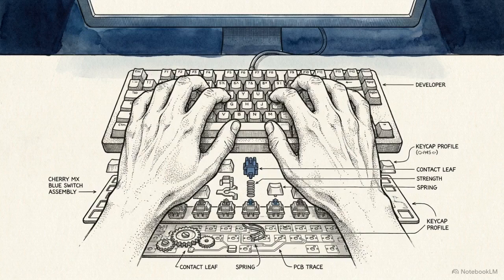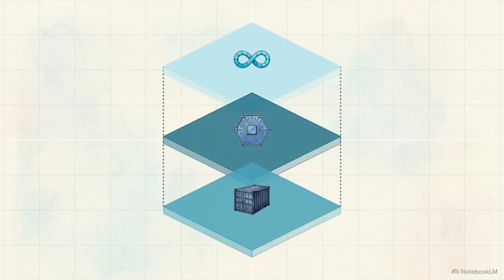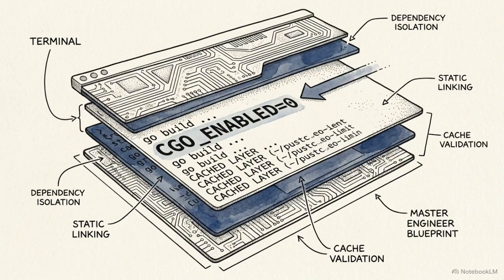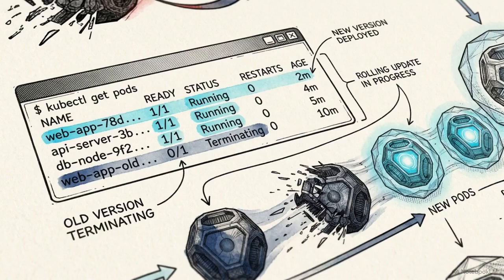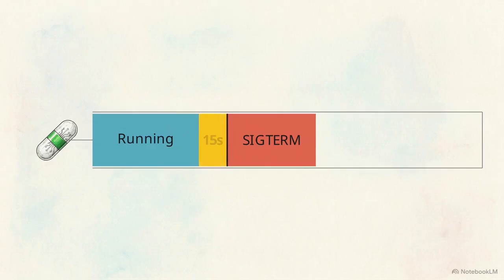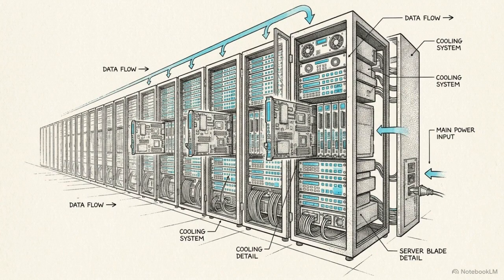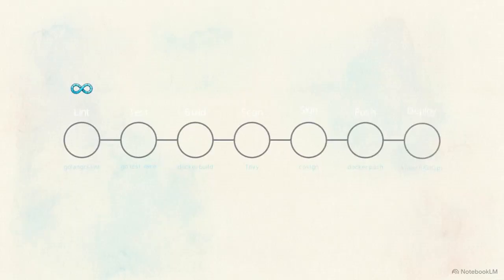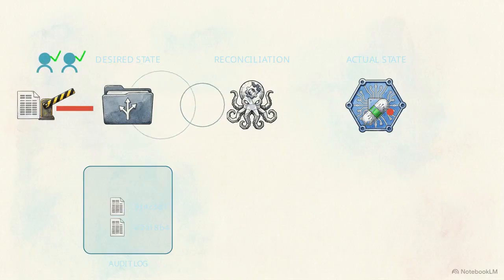Kubernetes Zero-Downtime Engineering: Beyond kubectl apply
A rolling Kubernetes deploy silently drops 2% of traffic for 40 seconds. All the probes pass. All the YAML is valid.
This episode is the complete deploy design that prevents it: multi-stage Dockerfile, distroless runtime, three
probes, preStop hook mechanics, maxSurge and maxUnavailable, PodDisruptionBudget, CI/CD pipeline with
scan and sign, GitOps. Every element is the direct answer to a real production failure.